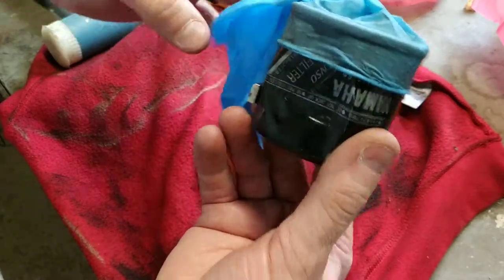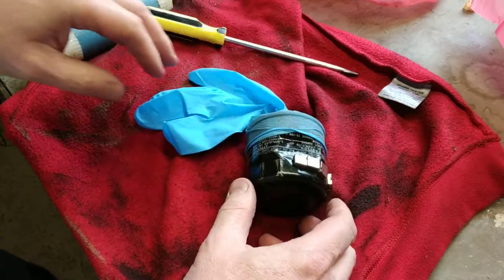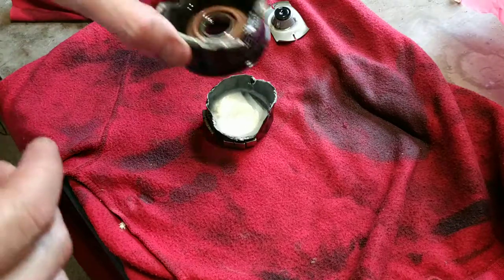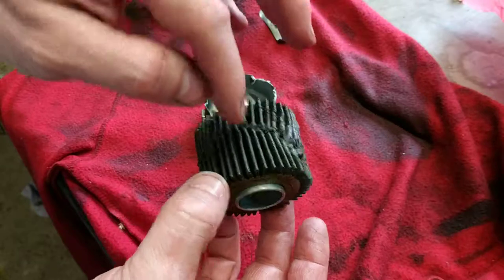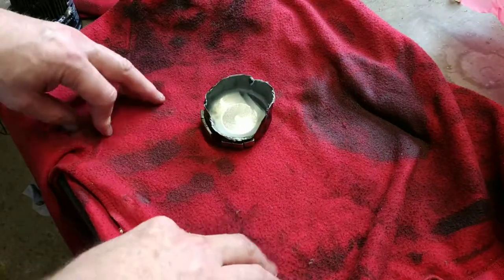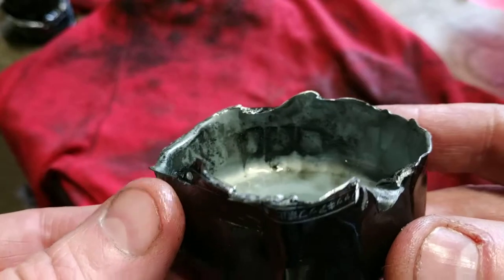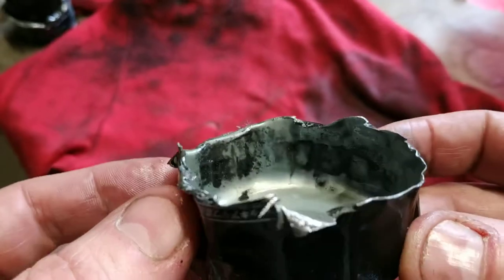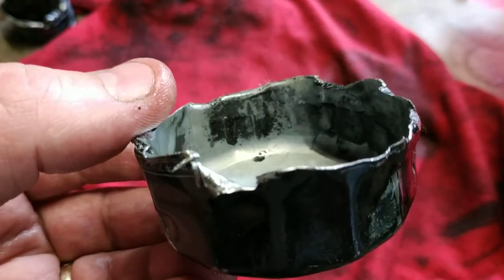Oil filter magnets magnetic sump motorcycle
Using neodymium magnets to test if they can hold back any metal contamination  within the oil filter. Granted the filter may have held these.
The spring loaded part inside is a bypass valve in case the filter clogs and starves the engine of oil